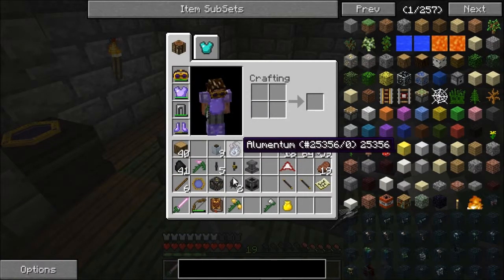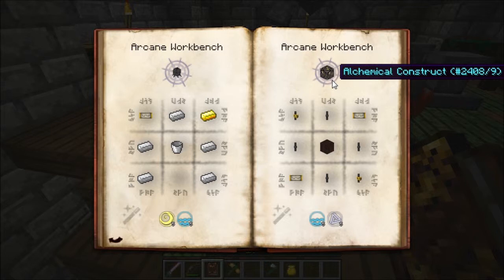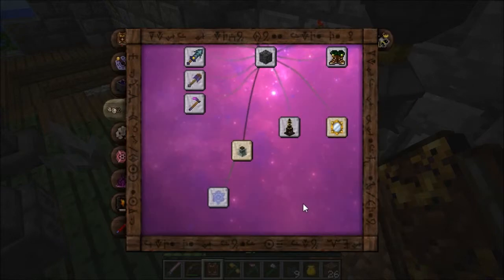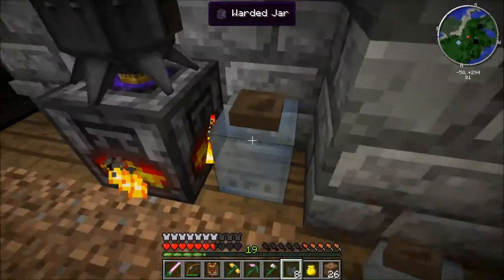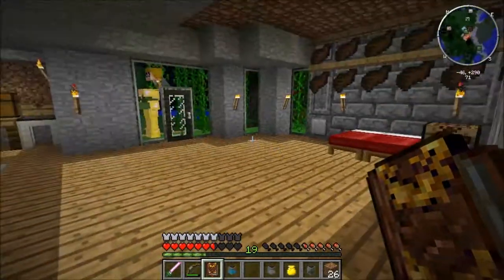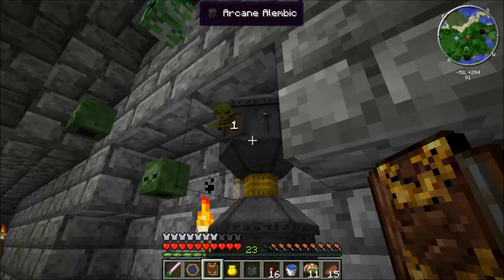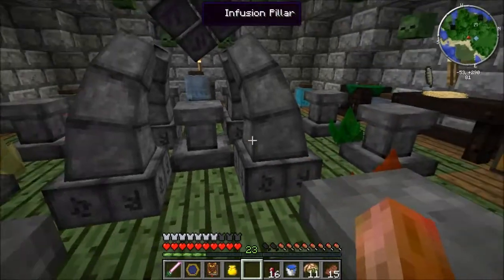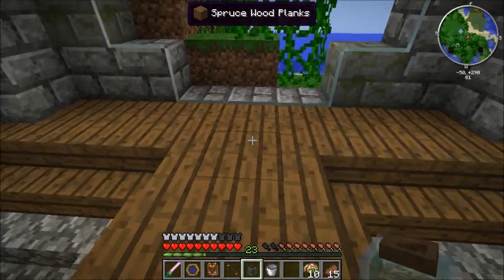MavCast - Modded LP - Episode 19: Creepy New Toy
Since last episode, we stumbled upon a hungry node while out refilling my wands, we have a bit of a mishap while distilling essentia, and we fire up our mystical construct for the first time.

Intro: Ronald Jenkees - Disorganized Fun